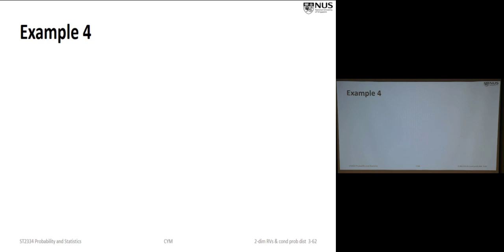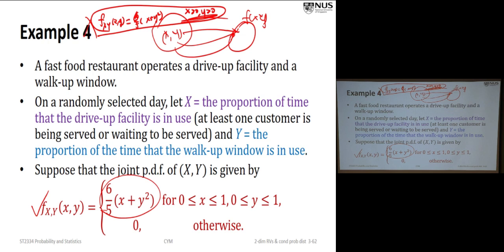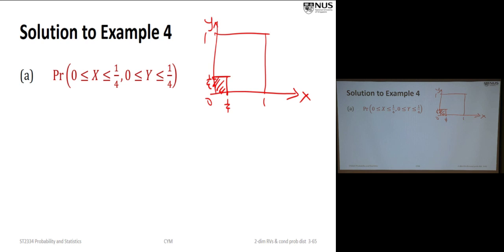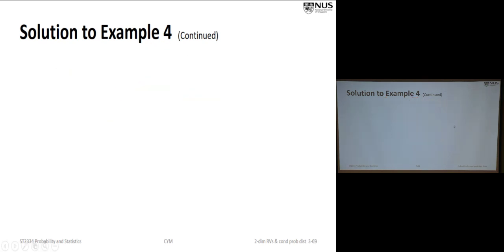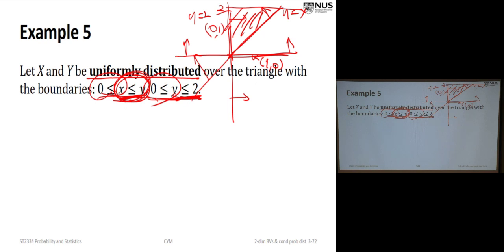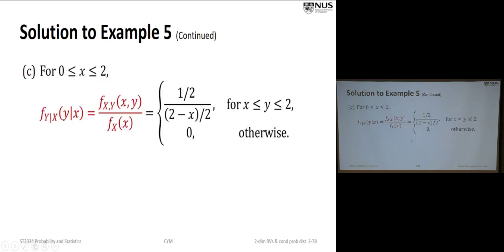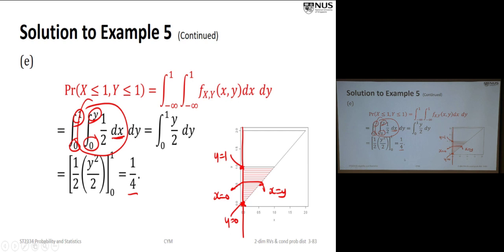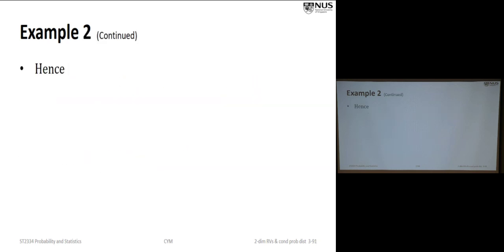Lecture 13 (Week 7) (L2)